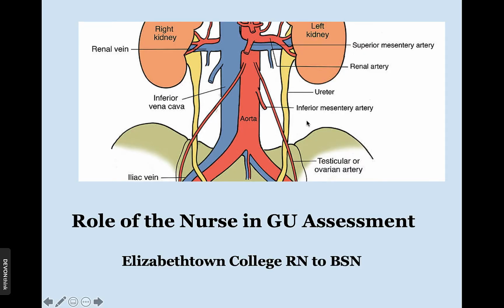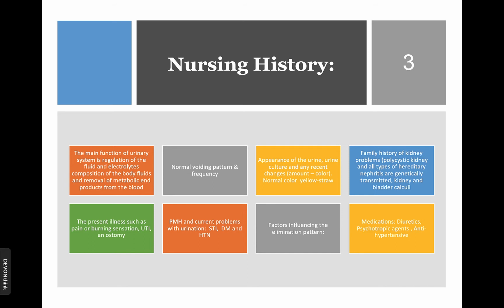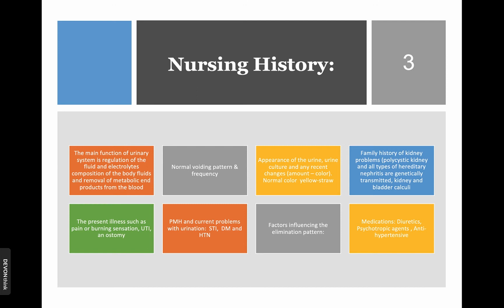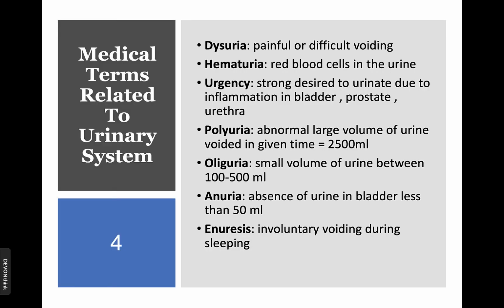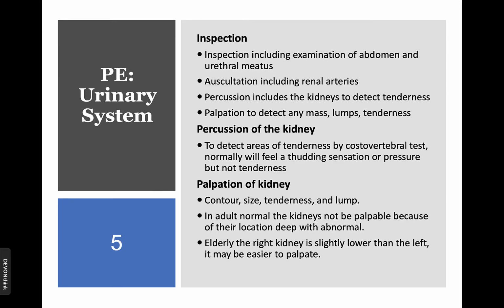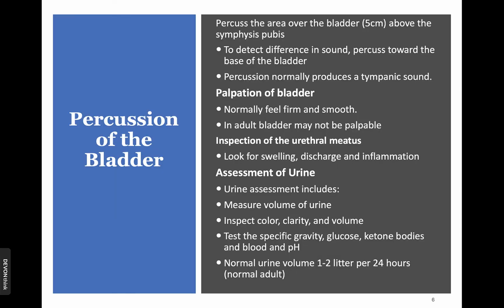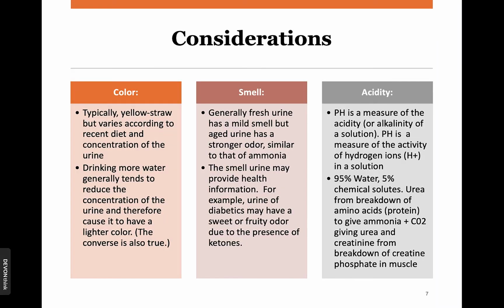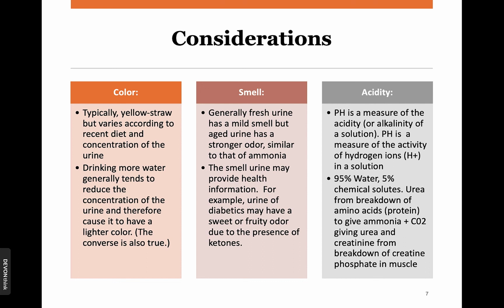310 Lesson 3: The Role of the Nurse in GU Assessment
This video covers the basics of GU assessment.